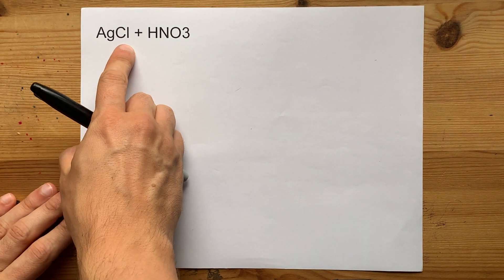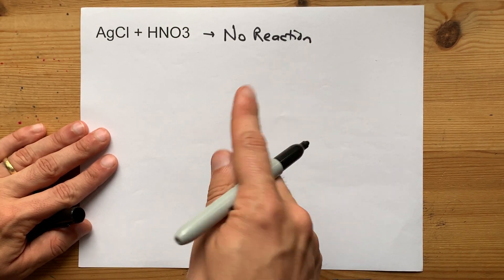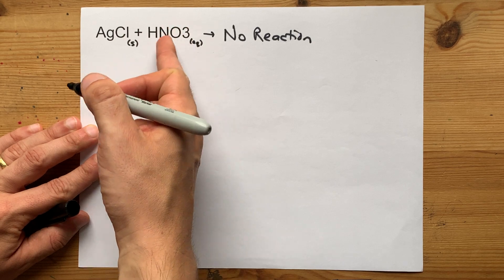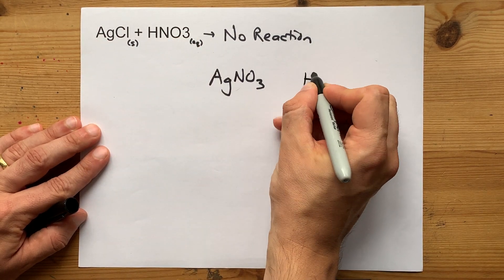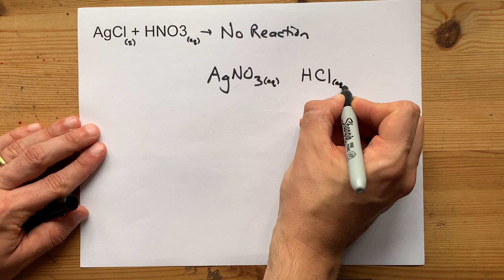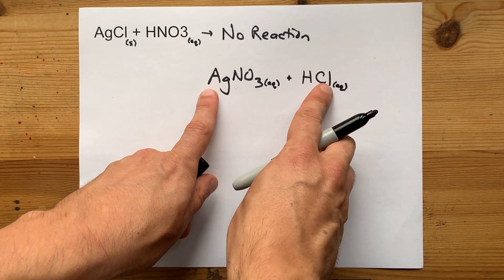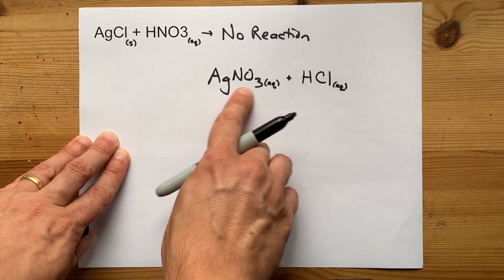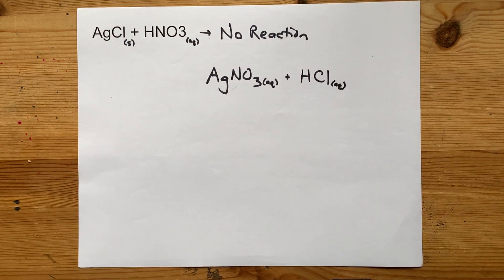AgCl + HNO3 = ??? (No reaction)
Does silver chloride react with nitric acid?
NO
*if* it somehow did, it would be a double displacement reaction, and you'd end up with sliver nitrate (which is soluble in water) and hydrochloric acid (which is also soluble in water) ... so no precipitate or gas would form, and the only thing that would occur is AgCl disappearing. But then, a double displacement reaction would occur between *those* two things, and you'd reform the silver chloride precipitate.
NO REACTION.